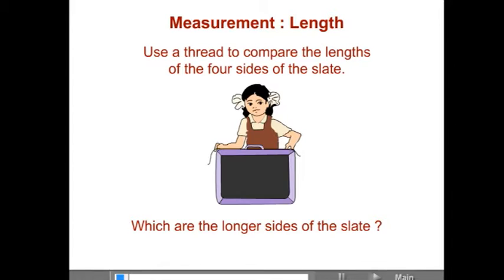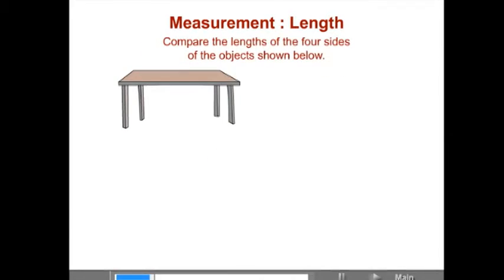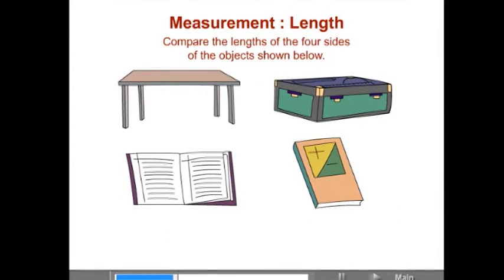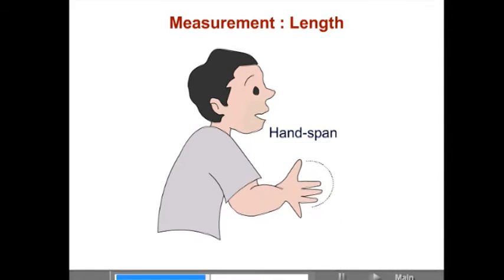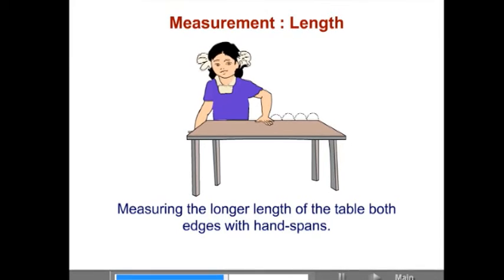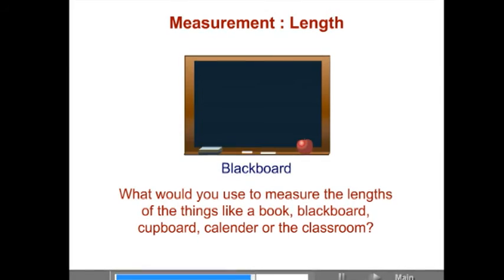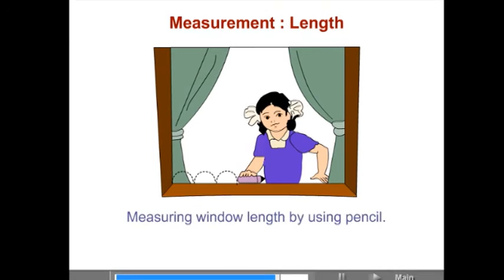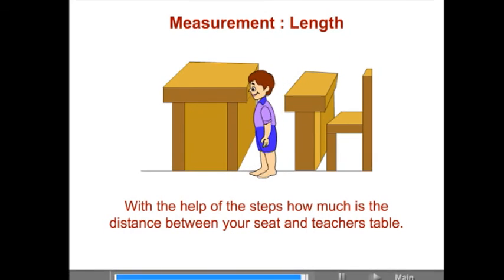G-smart Maharashtra State Board Std 2 English Medium Sub Mathematics ( 2 री इग्रंजी माध्यम )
Gsmart

E-learning  Educational Software
presents educational content in CD, Tab, Android Box, Pendrive   Now learn on tv or your computer via G-smart CD, Tab, Android Box, You can buy a CD, Tab, Android Box, for television which will play through the Android Box or Tab  or you can also buy a pendrive for computer. SSC BOARD, 1st to 10th standard in english medium and marathi medium.